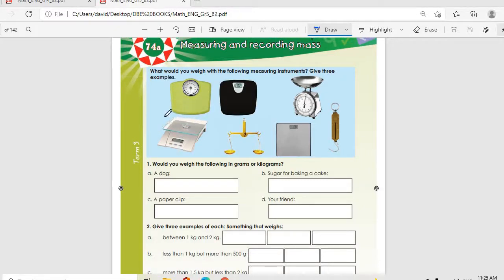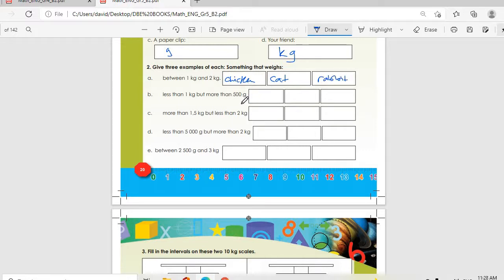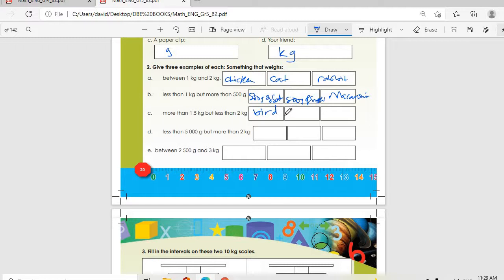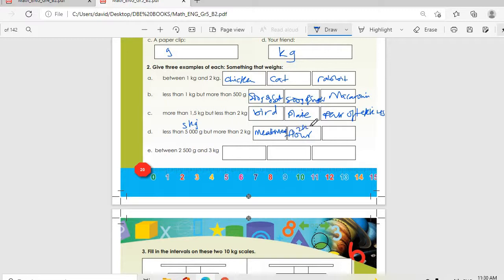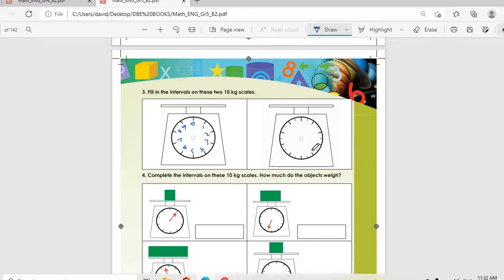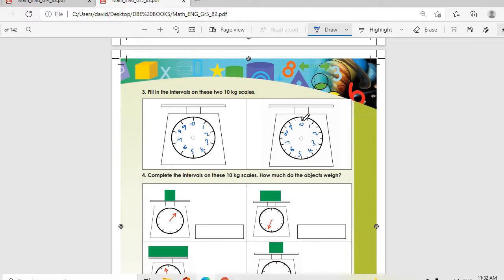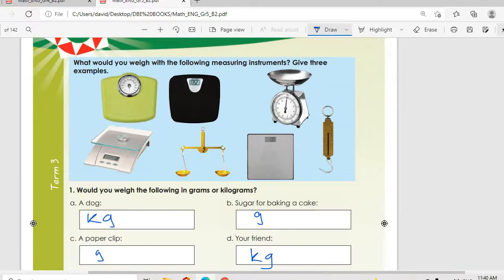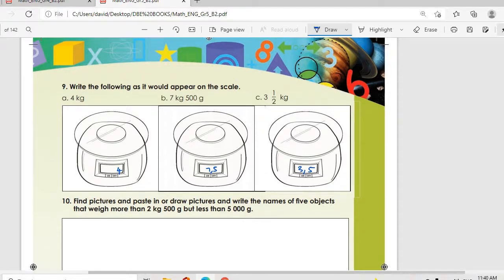Grade 5 Maths Measuring and recording mass